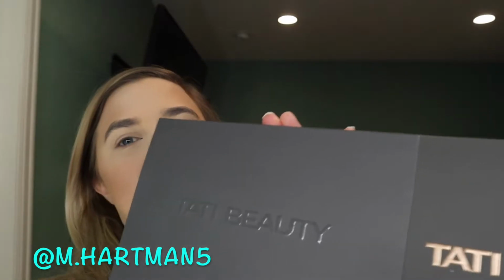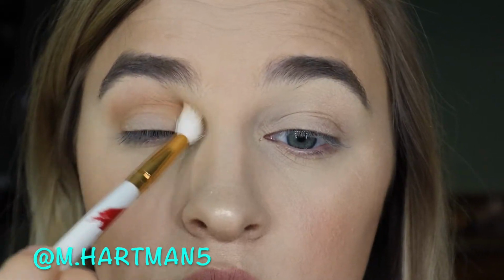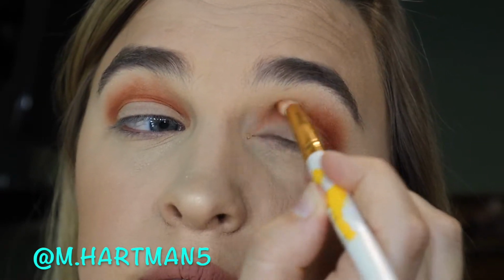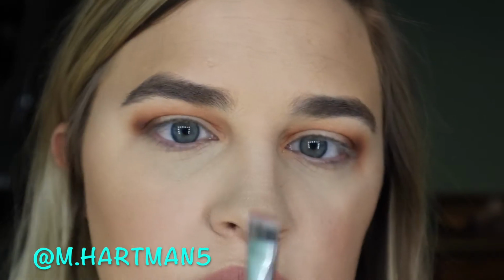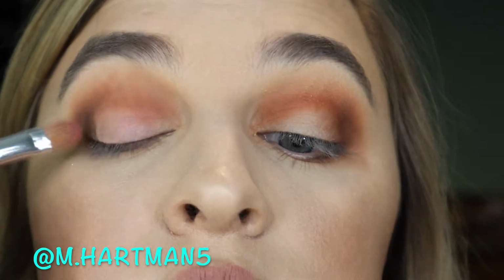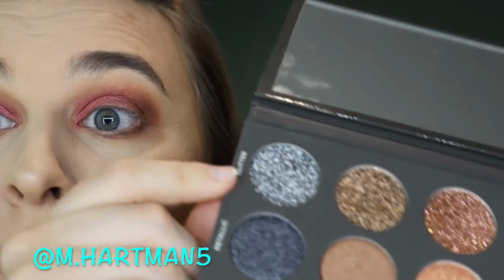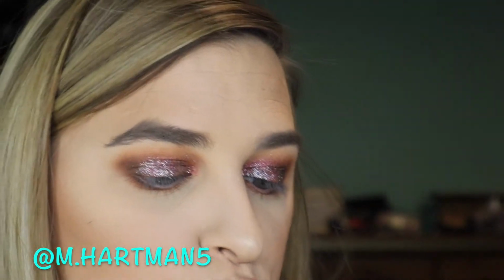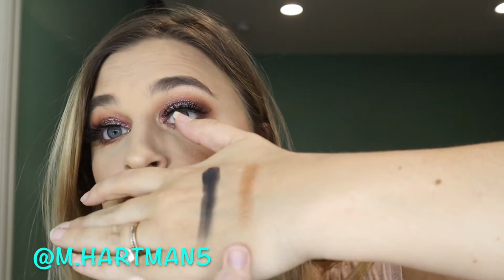Tati Beauty Textured Neturals Vol. 1 Review!!!!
In this video I will be testing out the new Tati Beauty Textured Neutrals Vol. 1 palette. This is the first product for Tati Beauty by youtuber Tai Westbrook.

Currently this palette is sold out but you can pre-order it with guaranteed shipping by Dec 15th!!!

Hi everyone, I’m Melanie Hartman! On this channel you will find makeup tutorials, fashion, unboxings, both makeup and fashion hauls & more! You will also hear things about my life. Any opinions that you see in my videos are my own! Hope you enjoy!